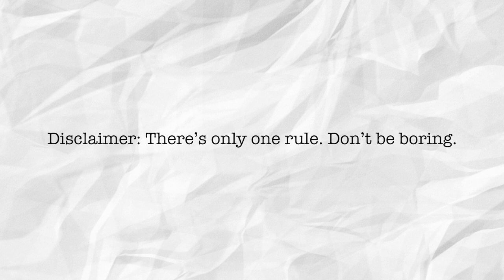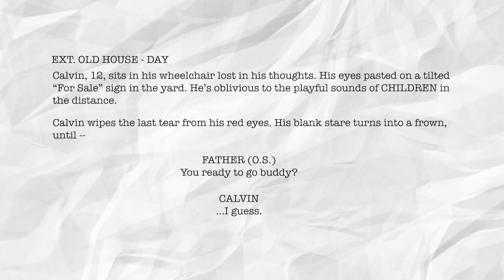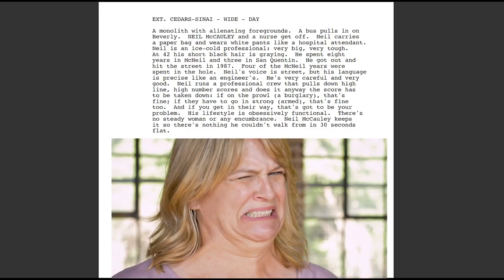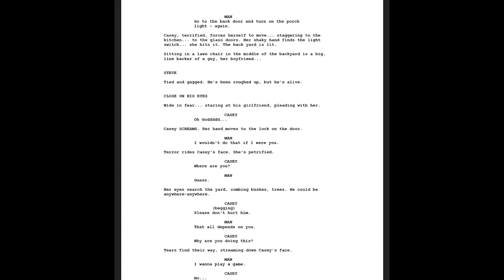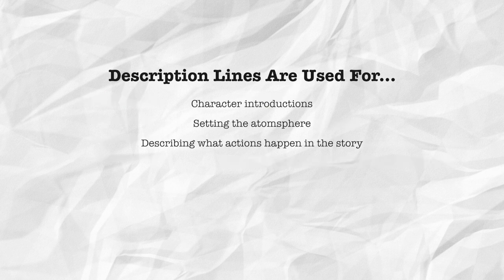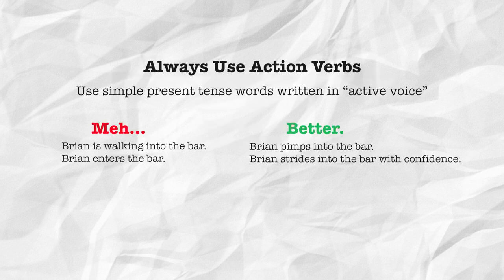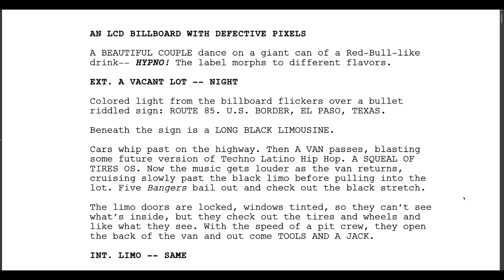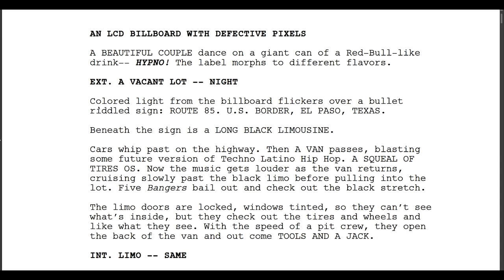Screenwriting 101: How To Write Narrative Descriptions In A Screenplay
One of the most critical elements of writing a screenplay is the action lines or (narrative descriptions). If you've already watched the last video on how to create scene headings then make sure to check this out now.

➤ Make sure to join the mailing list for updates on all my projects, blog posts and updates I send out by email